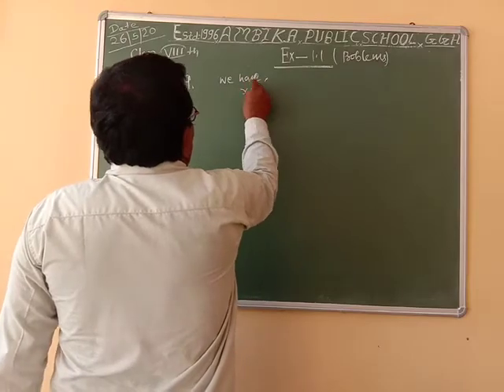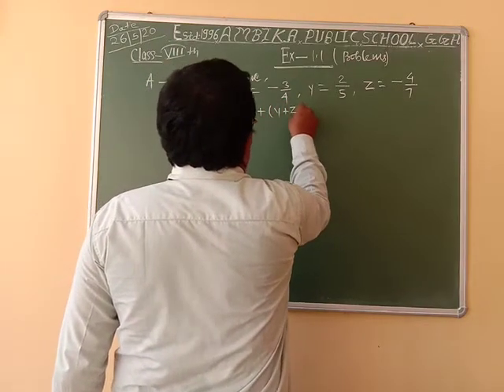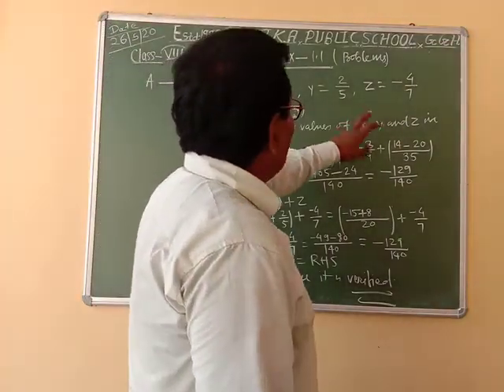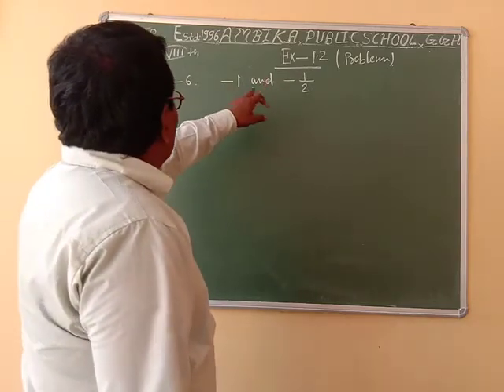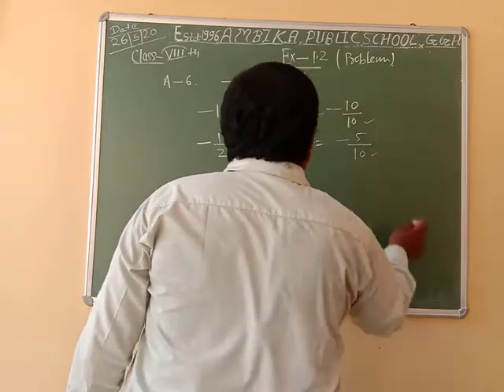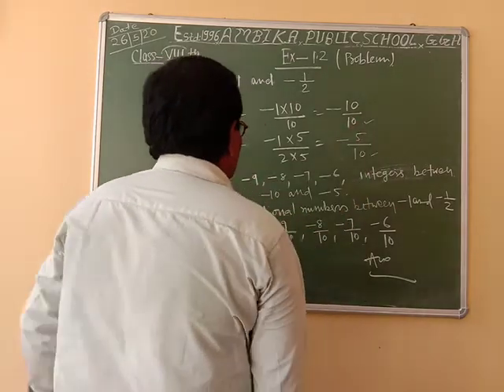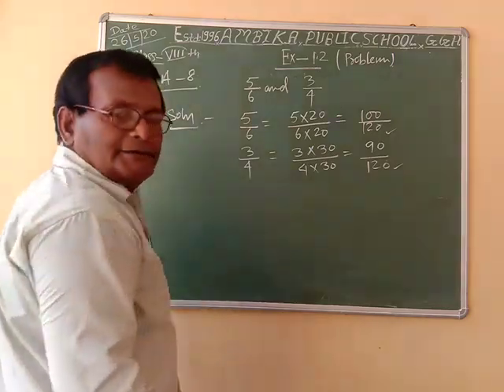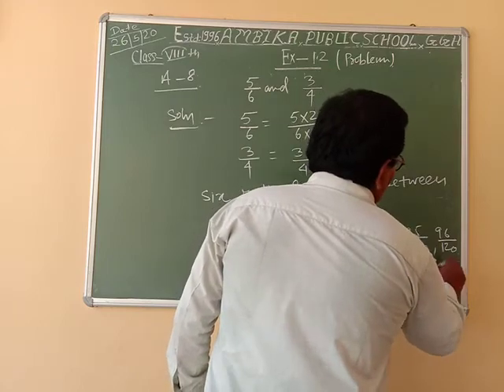APS |Class-8|Day-18|Math|Exponents and Index (Power) -Part 9|by S.B.Singh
Doubts